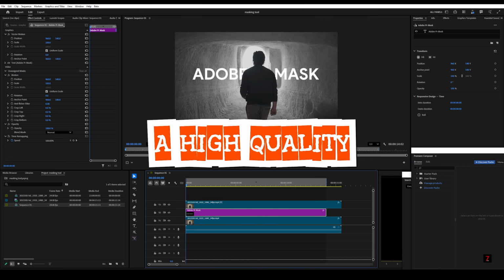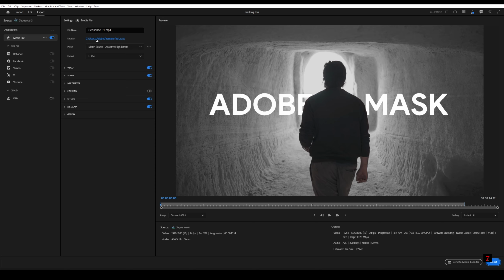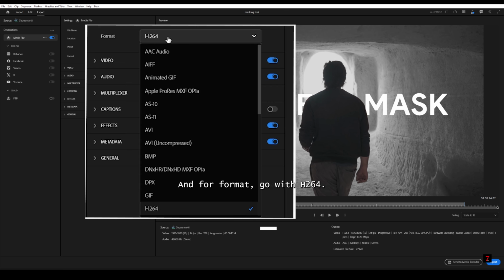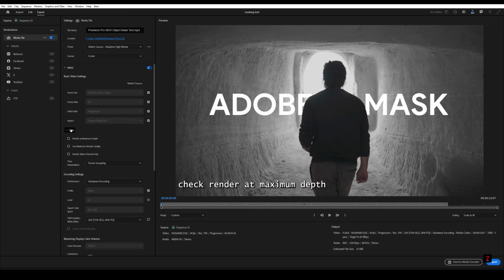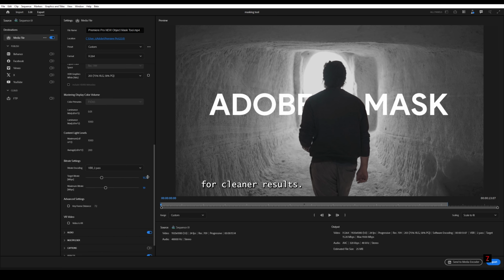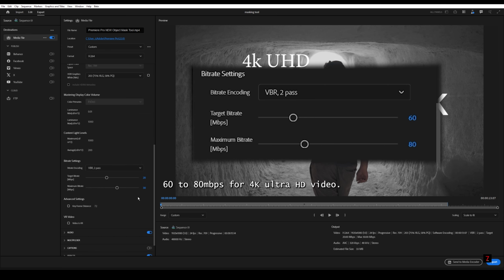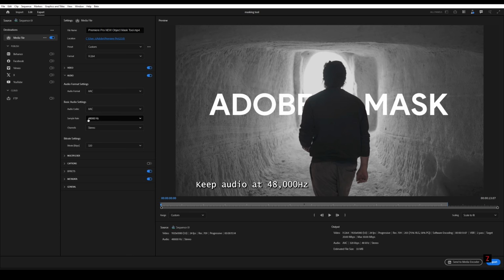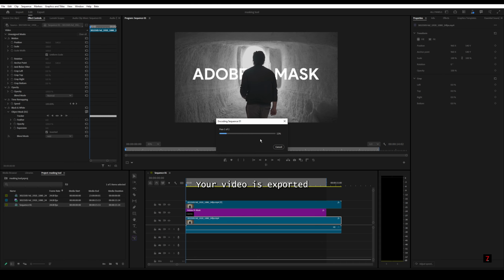How To Export Super Clear Videos In Premiere Pro 😍👍🔥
Want the best export settings in Premiere Pro for high-quality video? 🎬 In this tutorial, I’ll show you how to export your video step by step using the new Premiere Pro beta.

We’ll cover:
✔ Choosing H.264 format for maximum device support
✔ Best settings for Render at Maximum Depth & Quality
✔ VBR 2-Pass for cleaner results
✔ Target and Maximum Bitrate for HD & 4K videos
✔ Audio settings for pro-level sound

By the end, you’ll know exactly how to export crisp, professional videos without confusion. 🚀

Let's go over exporting high quality video in Adobe Premiere Pro. Using the H264 format is the most widely supported. This video will show you how to edit video and get the best video export settings inside of Adobe Premiere.